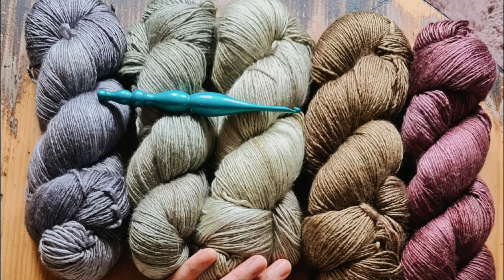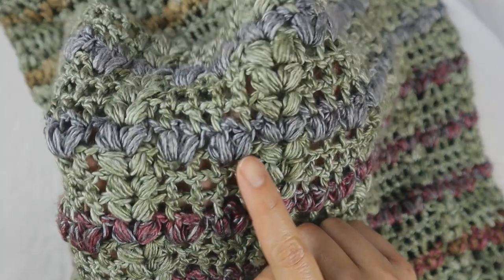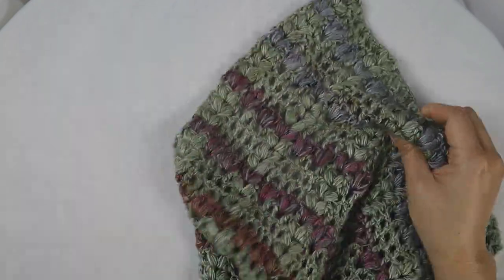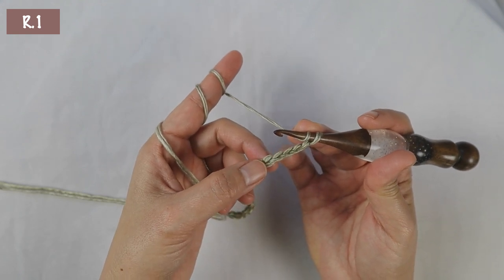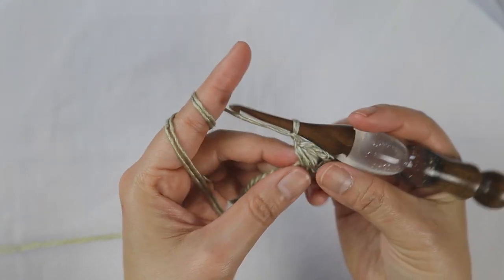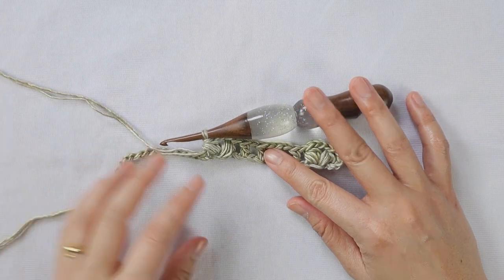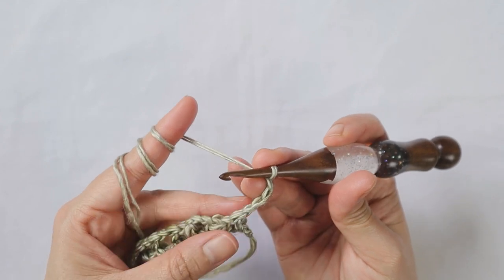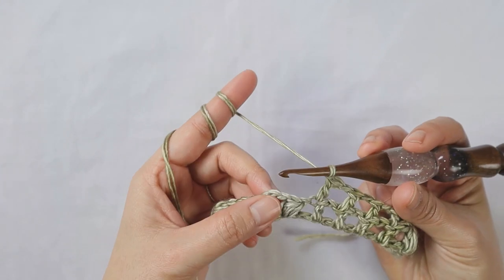Easy Crochet Shawl Beginner-Friendly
Become my Patron ⭐︎ get access to Crochet Designing Universe + Printable pattern of the month.

This video is a collaboration with @ExpressionFiberArts
✧ Materials ✧
✢  Doubled strands of Fingering weight yarn/#1. EFA kit yarn used a total of 1,512 yards.
✢ Yarn needle & scissors